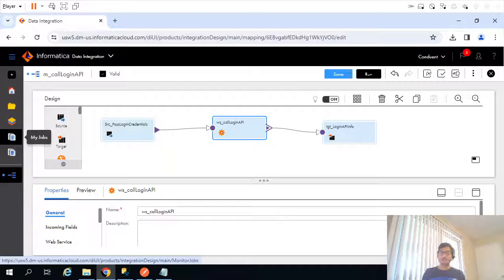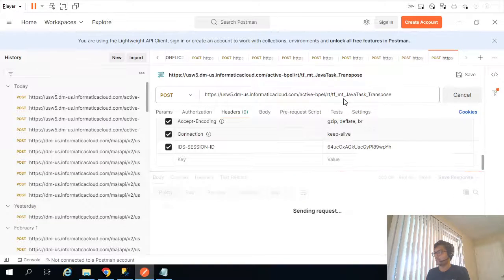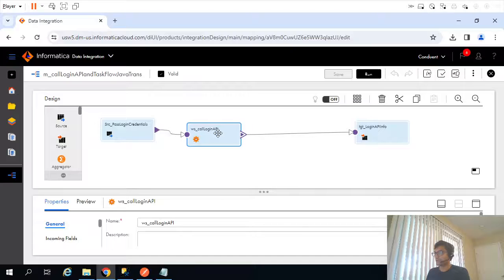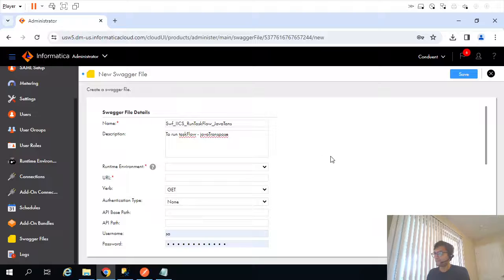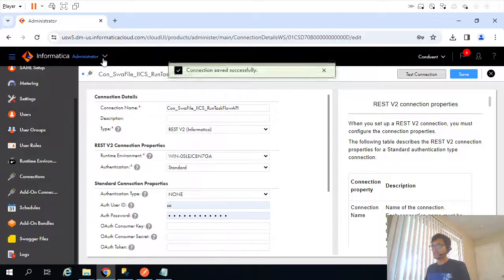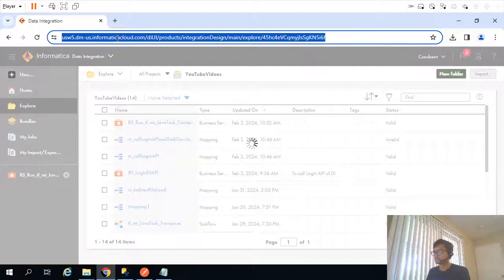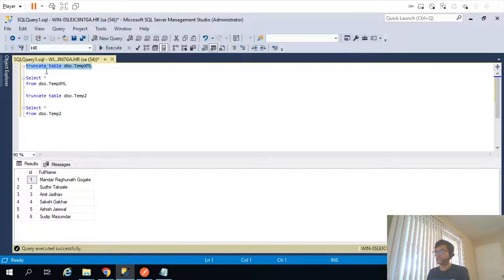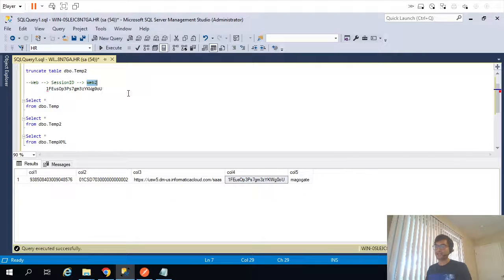IICS - 13 - Calling Taskflow API using Swagger File & Webservice Transformation in IICS Mapping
How to run a task from from IICS Mapping? how to call taskflow API using swagger file & webservice transformation